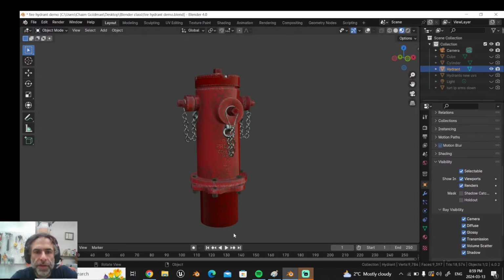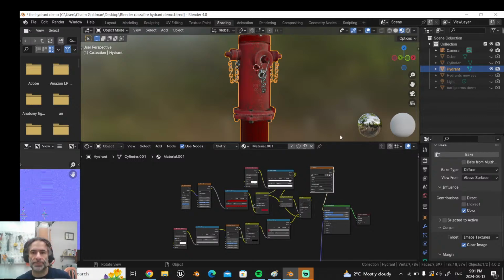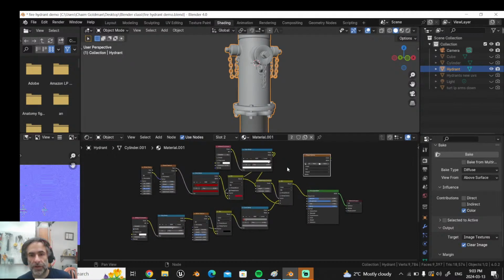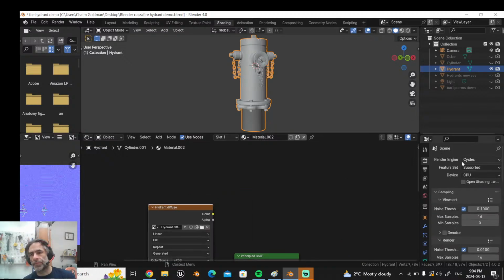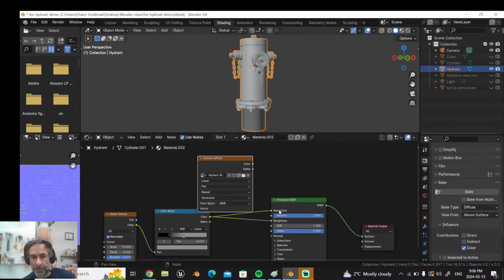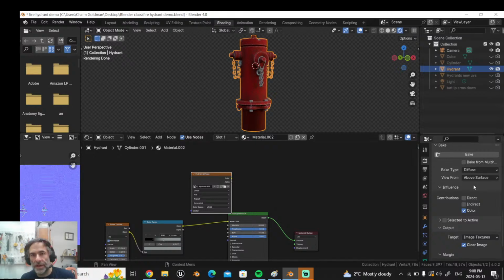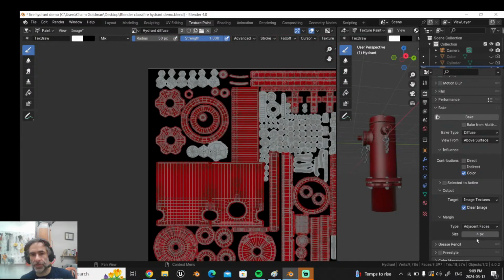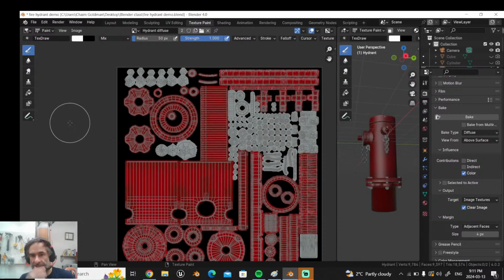Baking textures in Blender